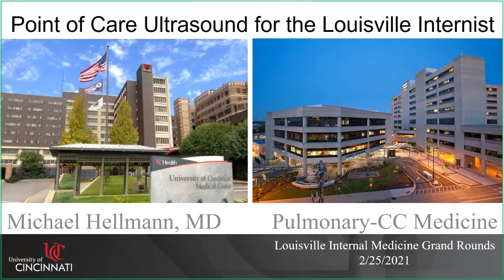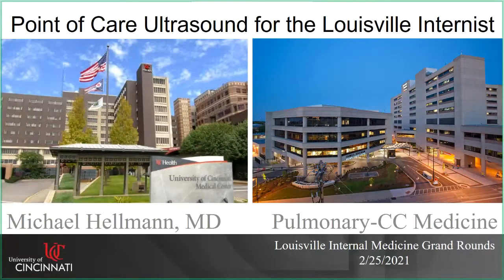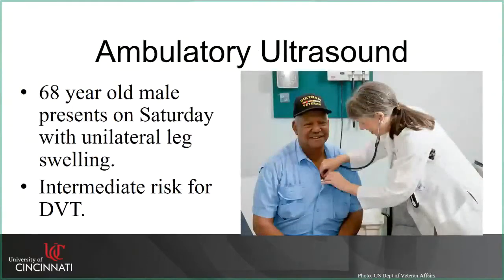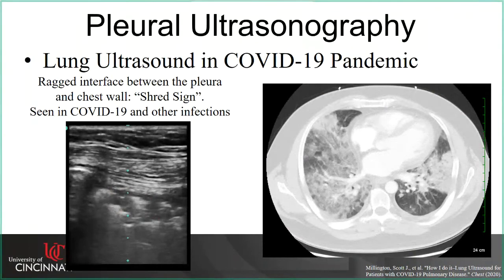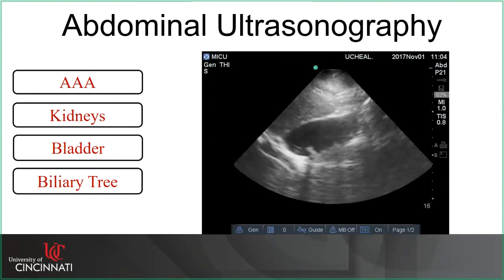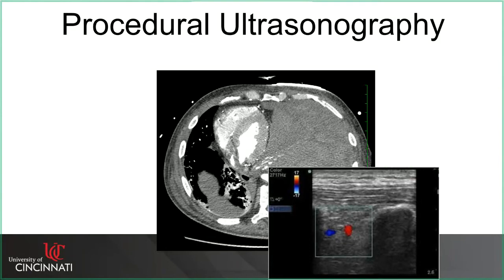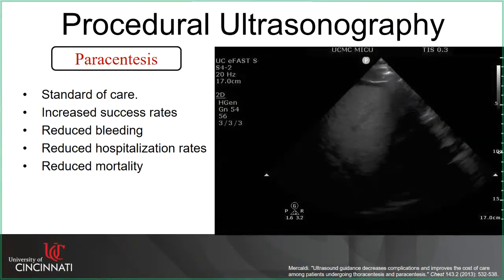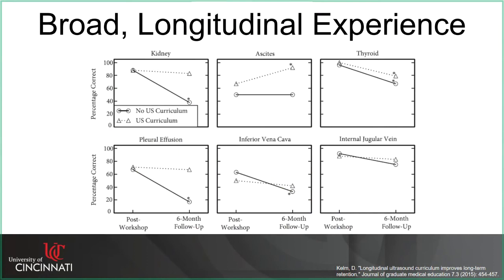UofL Dept. of Medicine Grand Rounds: Dr. Michael Hellmann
Michael J. Hellmann, M.D., Assistant Professor of Medicine and Associate Director, Pulmonary & Critical Care Fellowship Program at the University of Cincinnati College of Medicine, presented "Point of Care Ultrasound for the Louisville Internist" at University of Louisville Department of Medicine Grand Rounds on February 25, 2021

Dr. Hellmann's talk focused on differentiating point of care ultrasound from consultative ultrasound, describing a clinical scenario where ultrasound expedites patient care of a general internal medicine patient, and listing the key educational components required for a point of care ultrasound training program.

Presented by the UofL Division of Pulmonary, Critical Care & Sleep Disorders Medicine.